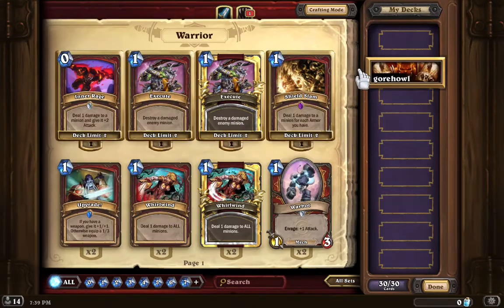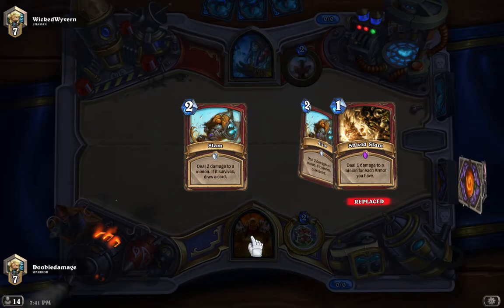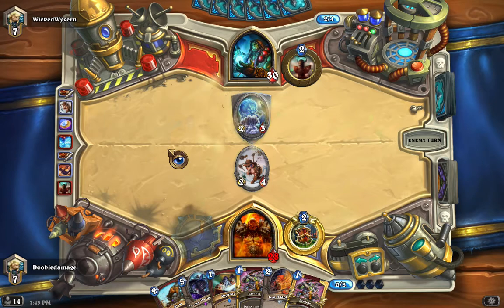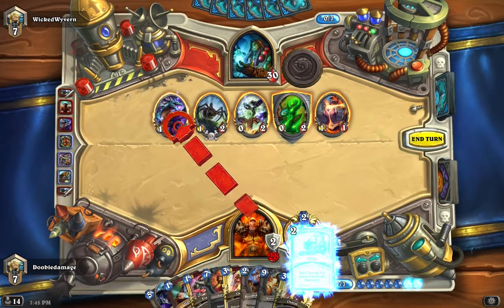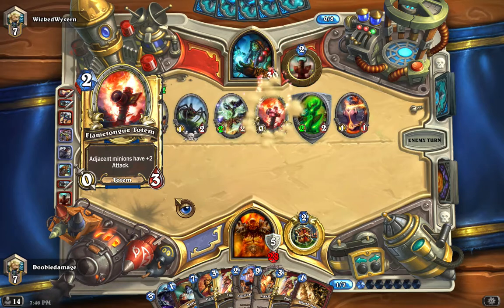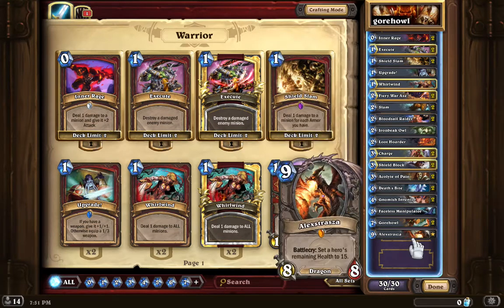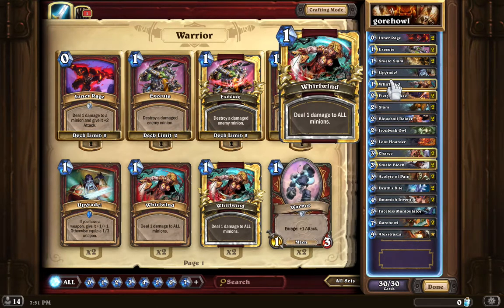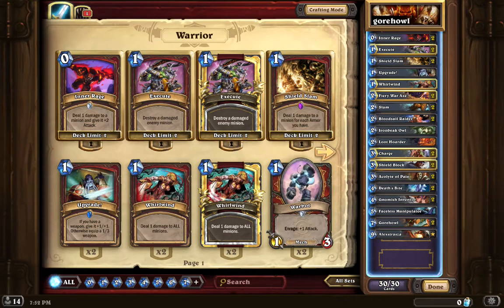Gorehowl Warrior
One turn kill over 40 damage in one turn gorehowl combo deck